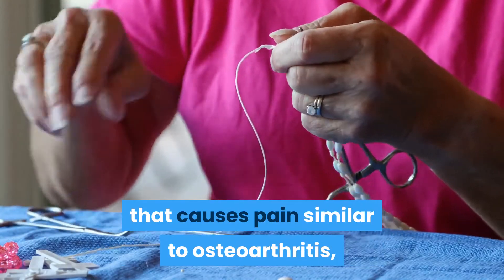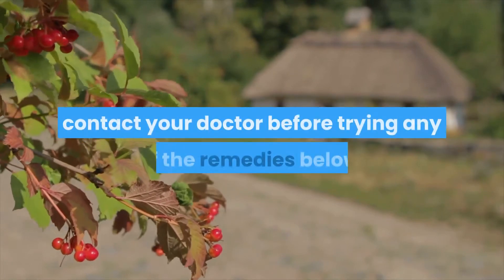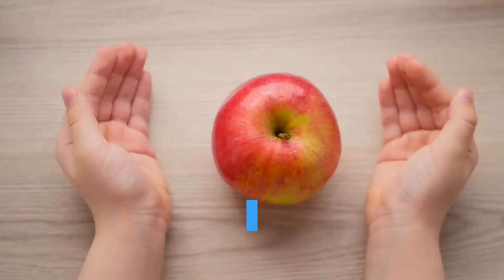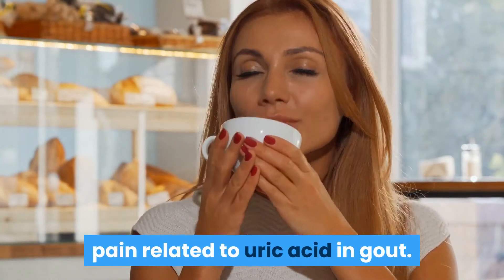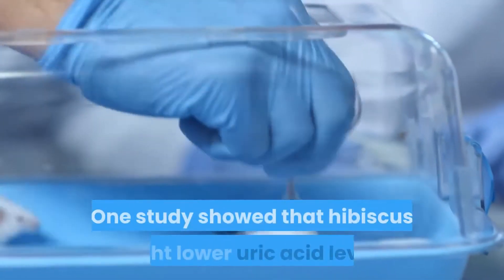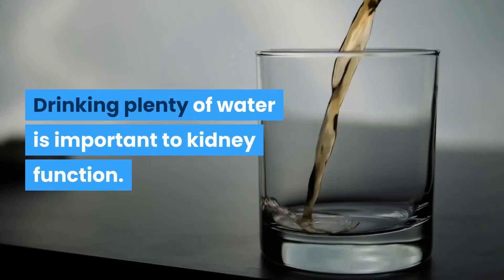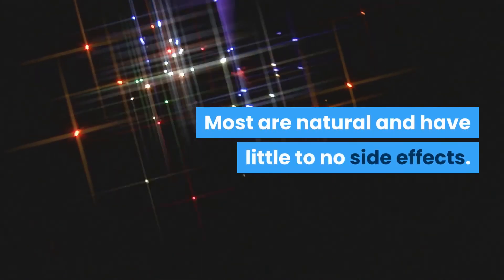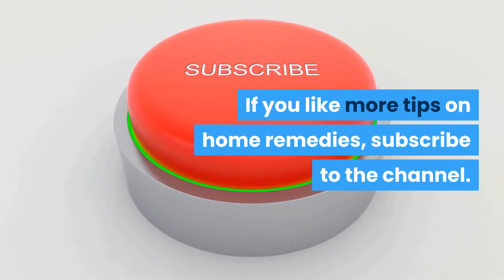GOUT IS PAINFUL! 3 NATURAL REMEDIES TO REDUCE THE PAIN. TRENDING HEALTH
Gout is a type of arthritis that causes pain similar to osteoarthritis, though there are some distinct differences.

It’s caused by high uric acid buildup in the blood. Uric acid then accumulates in joints, causing inflammation with discomfort and pain.

Some natural remedies may help. However, if your gout pain is very sudden or intense, contact your doctor before trying any of the remedies below.

1. Apples.
Natural health sites may recommend apples as part of gout-reducing diets. The claim: Apples contain malic acid, which lowers uric acid.

Eating one apple per day is good for overall health. It may be mildly beneficial for gout, but only if it doesn’t add to excessive daily sugar consumption.

2. Ginger.
Ginger is a culinary food and herb prescribed for inflammatory conditions. Its ability to help gout is well-documented.

One study found topical ginger reduced pain related to uric acid in gout. Another study showed that in subjects with high levels of uric acid, their serum uric acid level was reduced by ginger.

3. Hibiscus.
Hibiscus is a garden flower, food, tea, and traditional herbal remedy.

It may be a folk remedy used to treat gout. One study showed that hibiscus might lower uric acid levels, though this study was performed on rats.

Studies show red meat, seafood, sugar, and alcohol are the most likely triggers. Stick to low-sugar fruits, vegetables, whole grains, nuts, legumes, and low-fat dairy instead.

Drinking plenty of water is important to kidney function. Keeping the kidneys in good shape can also reduce uric acid crystal buildup and gout attacks.

Make sure to stay hydrated and drink plenty of water, which can be helpful for gout.

Plenty of options are available for helping or preventing gout attacks at home. Most are natural and have little to no side effects.

Always check with your doctor first before adding a supplement to your regimen. Interactions and side effects could be possible with herbal supplements.

REMEMBER,

MAKE HEALTH YOUR GREATEST WEALTH!

© All uploads are the intellectual property of Trending Health. You do not have permission to re-use or publish any part of this or any other video uploaded on my channel without my written consent.